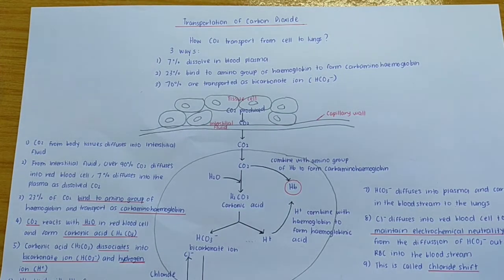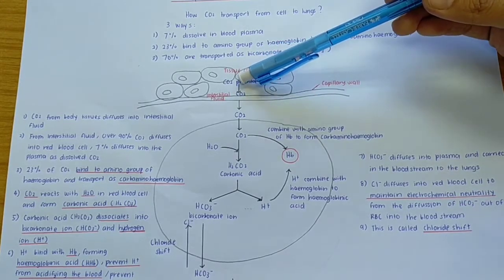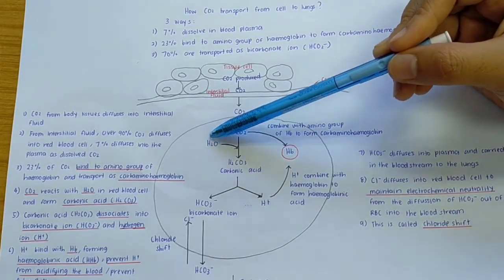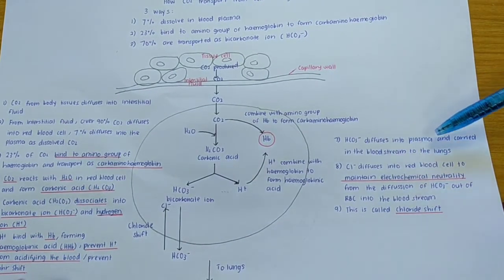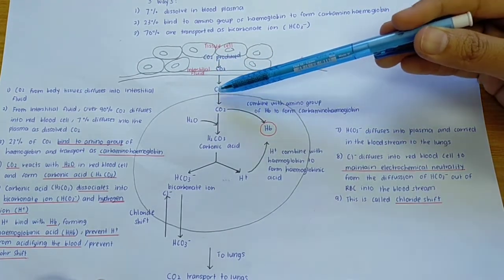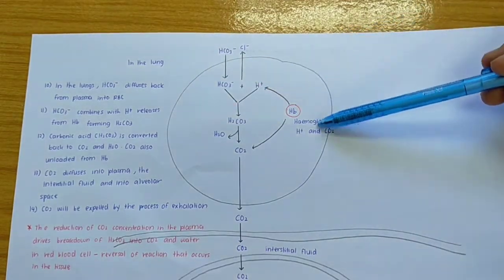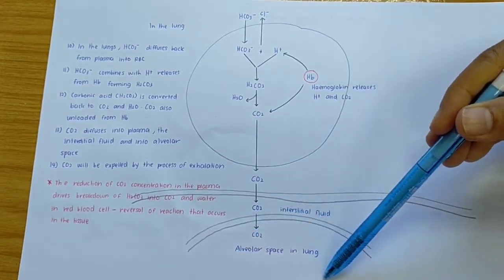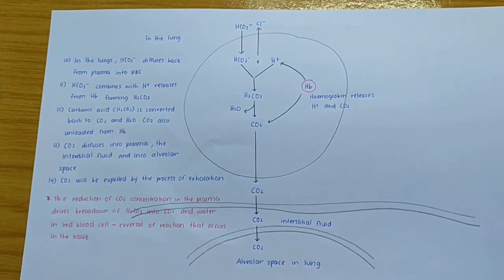Chapter 7: Transportation of Carbon dioxide